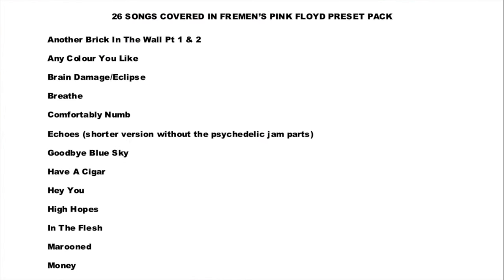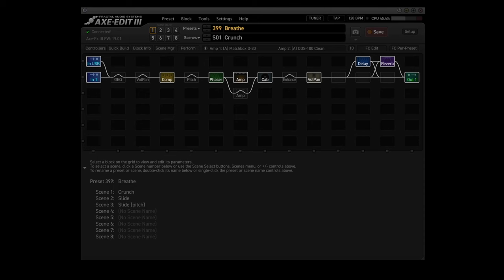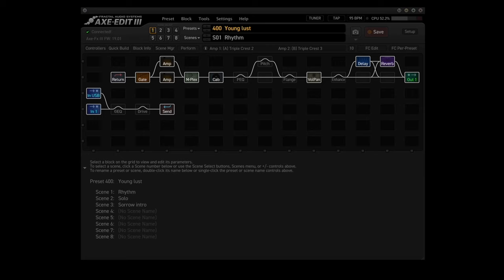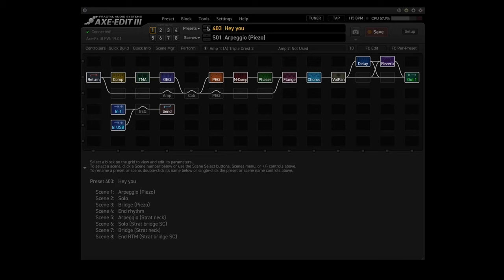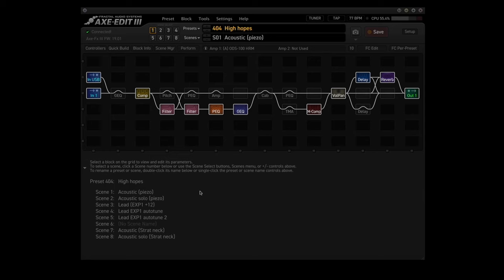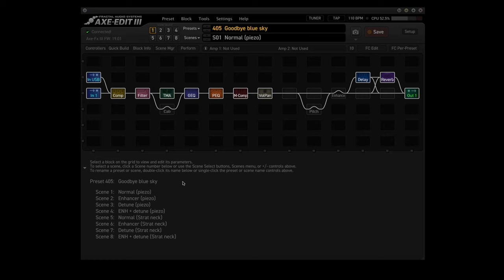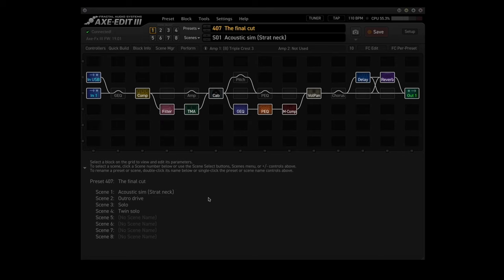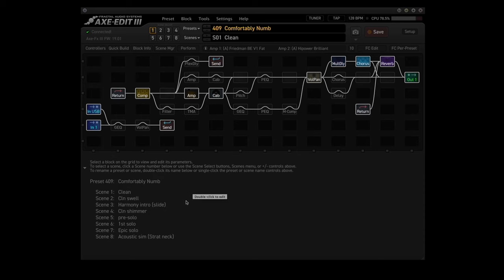AXE-FX III Preset Of The Week - Fremen's Pink Floyd Preset Pack, Part 2!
Axe-Fx III owners - did you know that there are 3rd party developers creating amazing presets for the FX3?